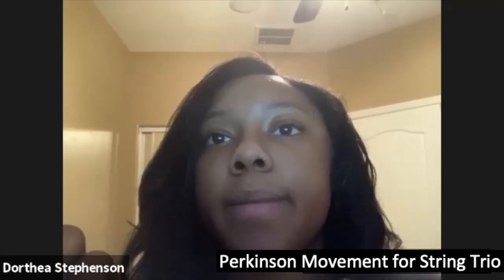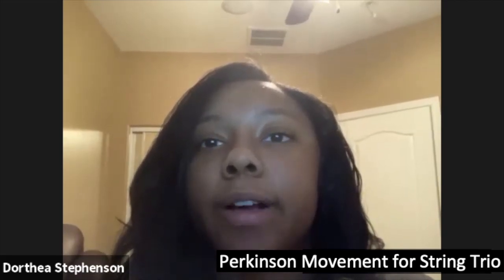Fall 2020 UA String Chamber Music Showcase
Tuesday, December 15, 7:00 PM: An Evening of Chamber Music Featuring String Trio and Quartet Repertoire.

This free concert showcases the talents of University of Arizona string chamber music students who have remotely recorded and produced videos featuring performances and discussions of music by underrepresented composers.